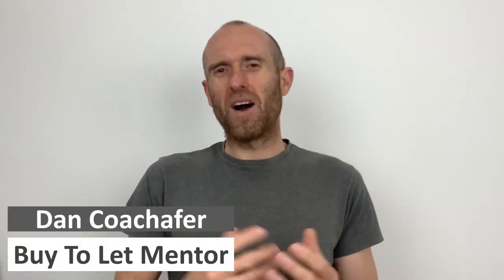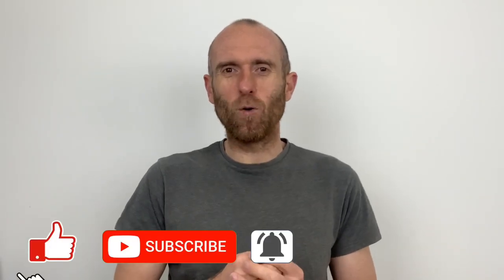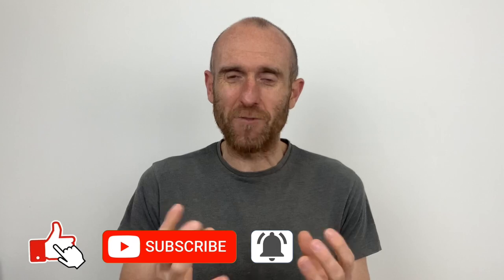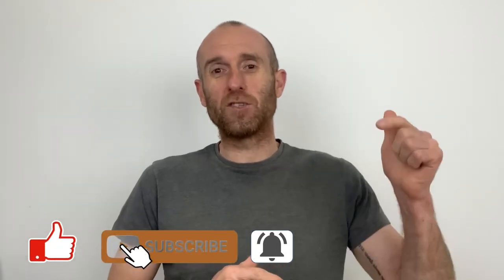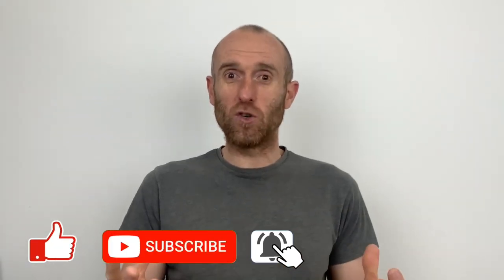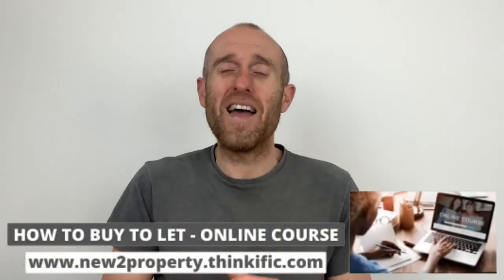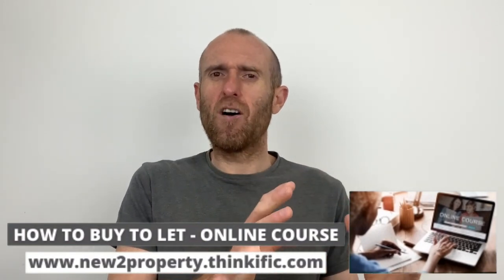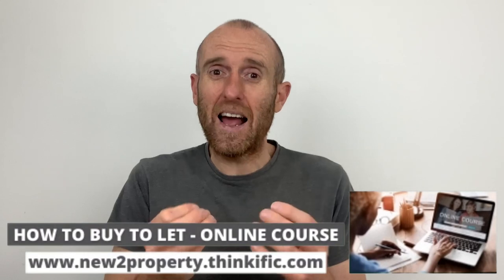Mortgage Valuation Comes Back Low - WHAT NOW? | Property Undervalued - WHAT NEXT? | Buy To Let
I this video I help you understand what to do if a mortgage valuation comes back low and what next if a property is undervalued, this is help and advice for buy to let investors.

At new2property we offer a one on one mentoring service for new and experienced investors who are looking to create long term wealth in property. Drop us a message to find out more.

In the new2property YouTube video series, you will be provided with buy to let advise and hints and tips for investors on all things related to property UK. If you are new to buy to let, an investor or landlord just getting into property and setting up a property buy to let business or just looking for some hints and tips for UK property investors this channel is for you. Its important to speak to UK estate agents and to get your estate agent questions nailed to ensure you are armed with the info you need. I offer some invaluable advise for property investors on how to invest in buy to let and break down the buy to let steps, you will also pick up some valuable landlord hints and tips. As a beginner property investor being coached by a buy to let expert and buy to let mentor will give you all you need to know on how to BTL. I am a one on one property coach who works with property investor UK and landlords guiding them through each and every step of the buy to let process. I help those new to property investing answer the questions why property invest and where to start buy to let and I also offer an online course How to Buy To Let buy to let which is a property investing for beginners guide.